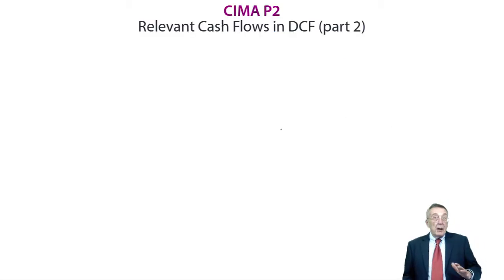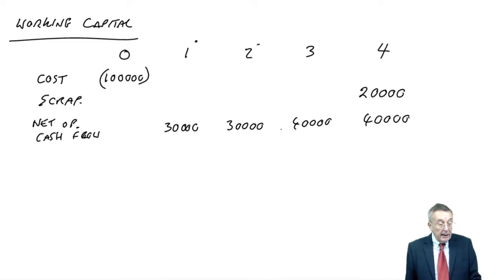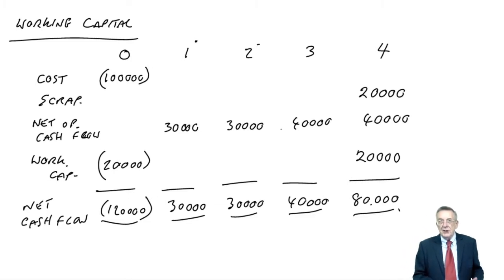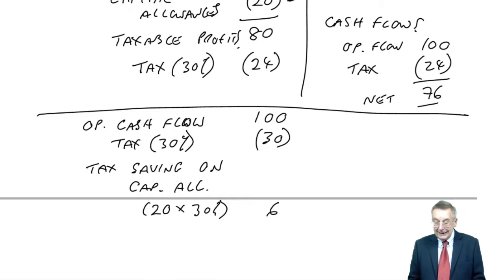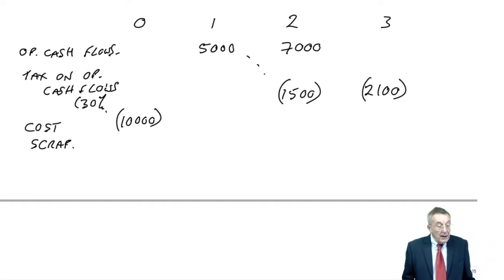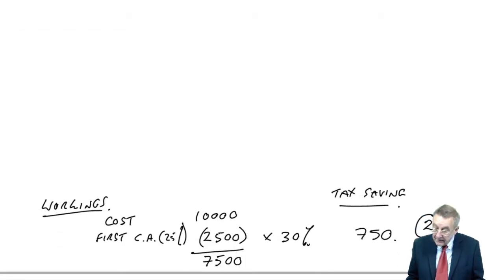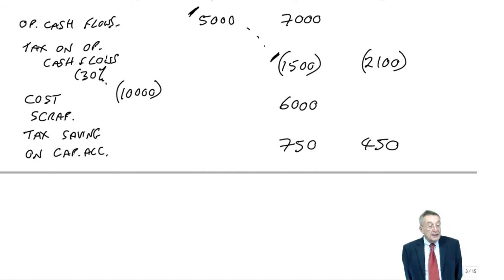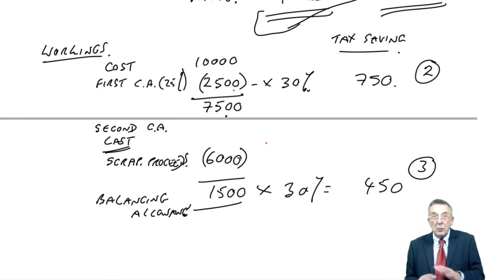Working capital - CIMA P2